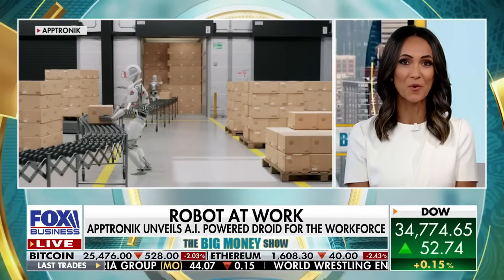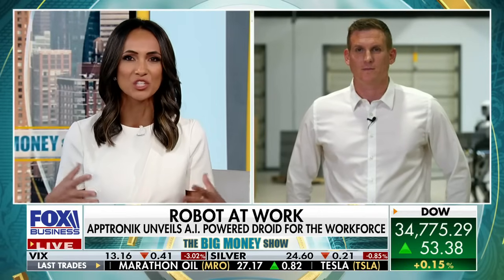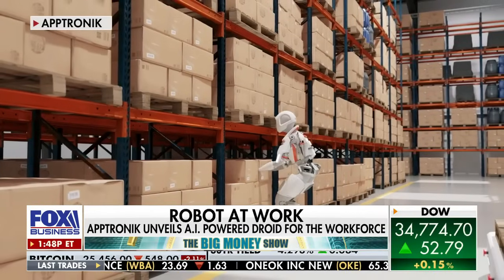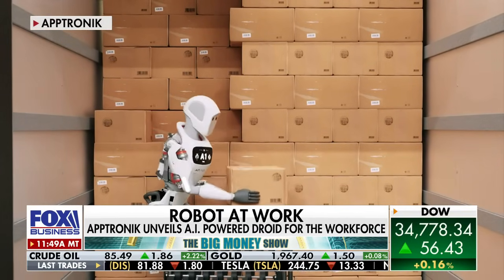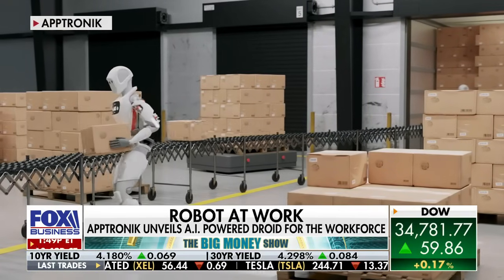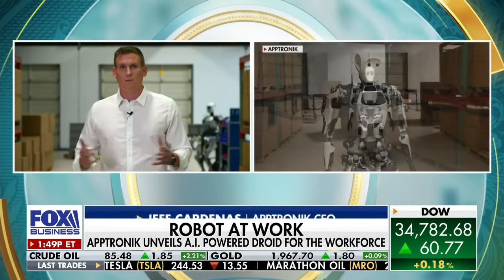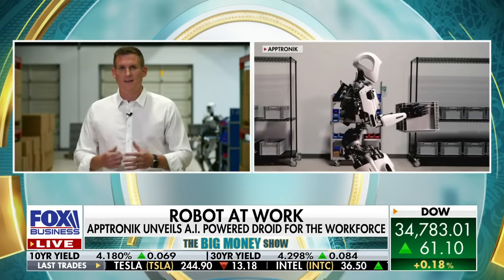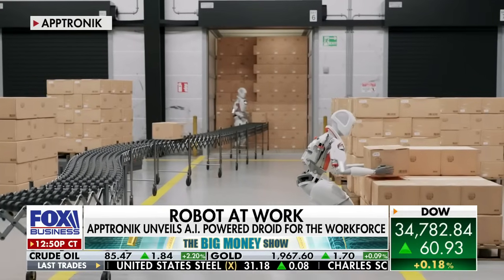Is Apollo the humanoid robot coming for your job?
Apptronik CEO Jeff Cardenas discusses how robots are transforming the industrial workforce on 'The Big Money Show.'